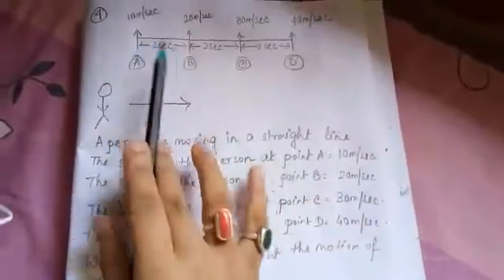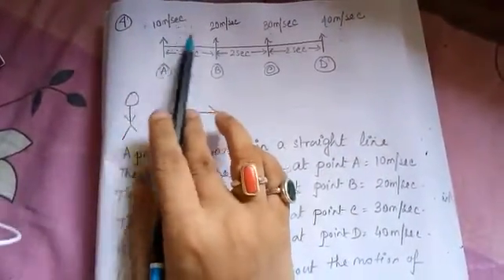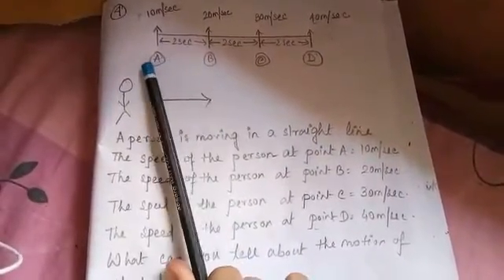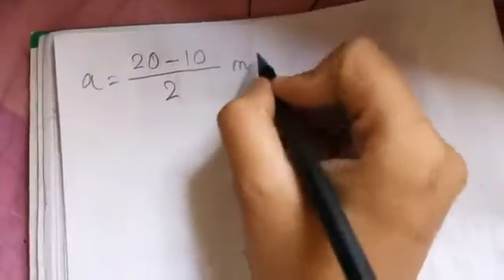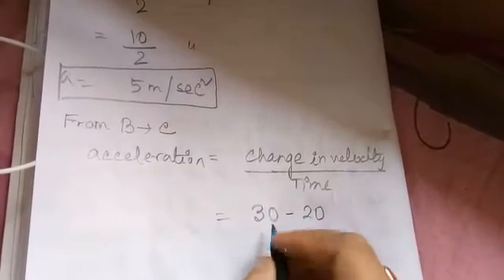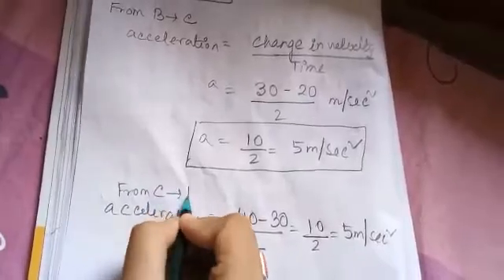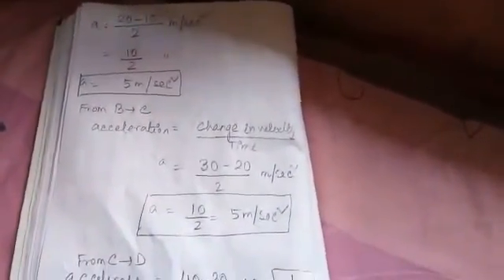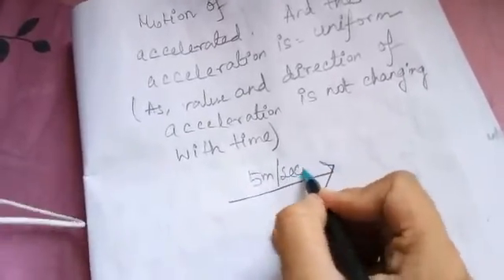Numerical problem 6 based on distance, displacement, speed and velocity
Video from MOUMITA DASGUPTA